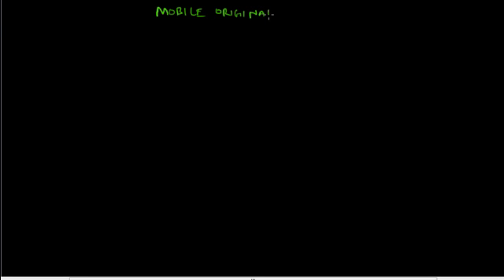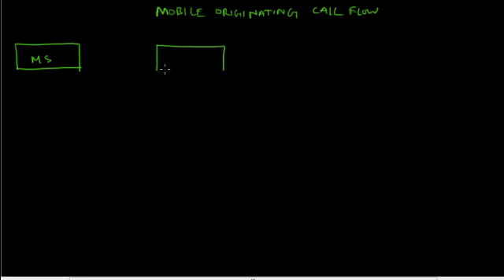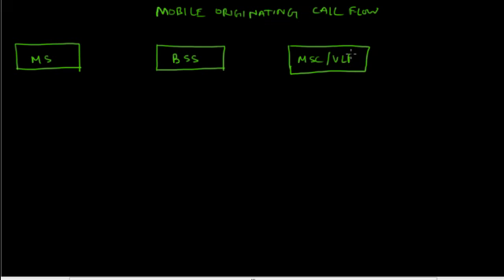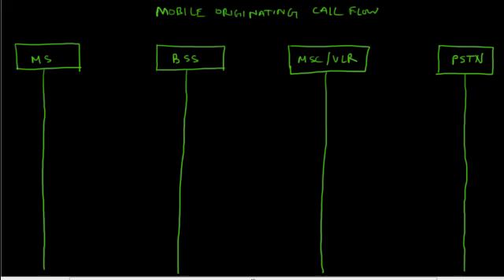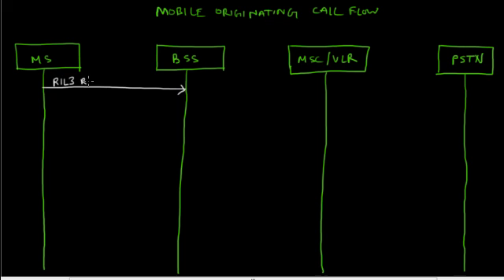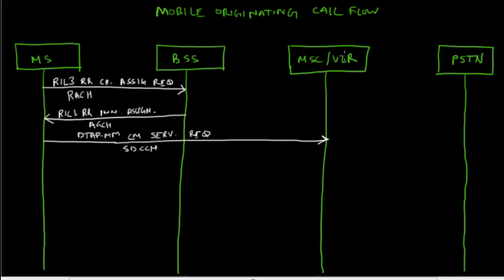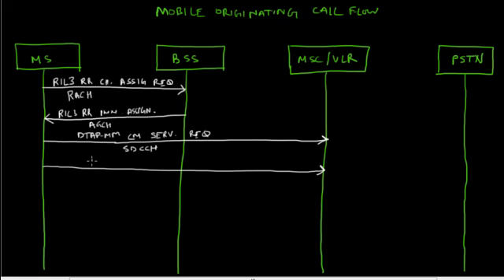Mobile Originated Call Flow - GSM